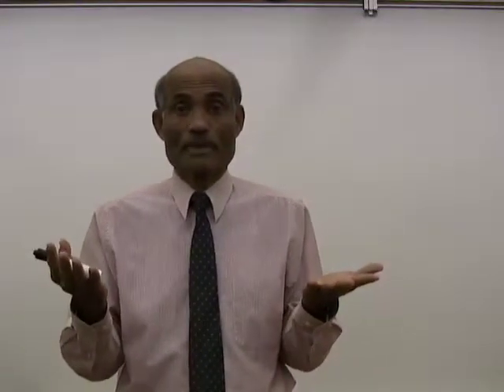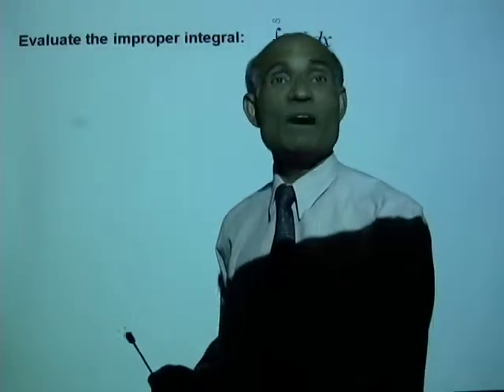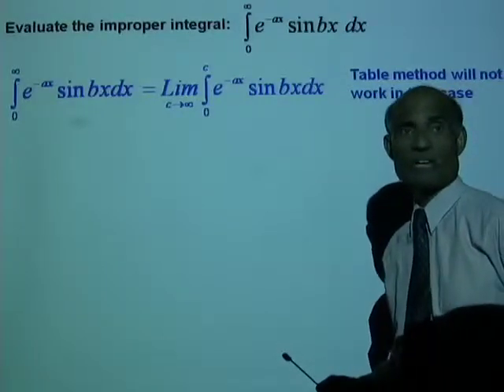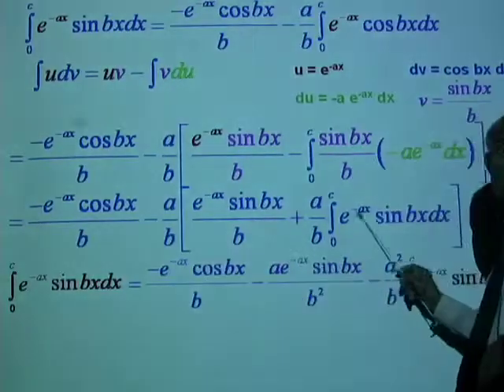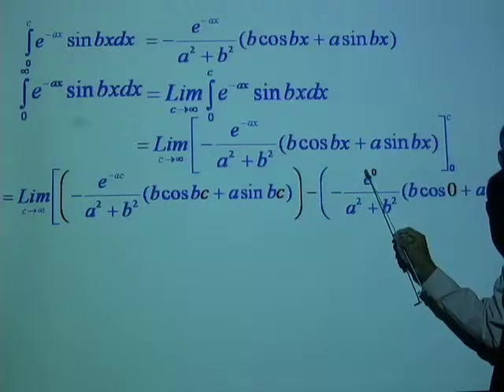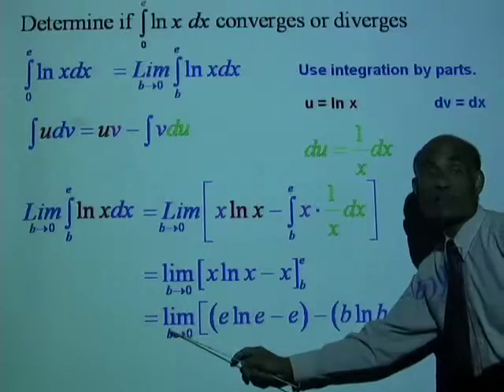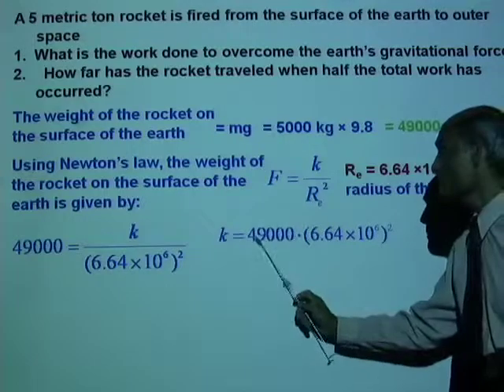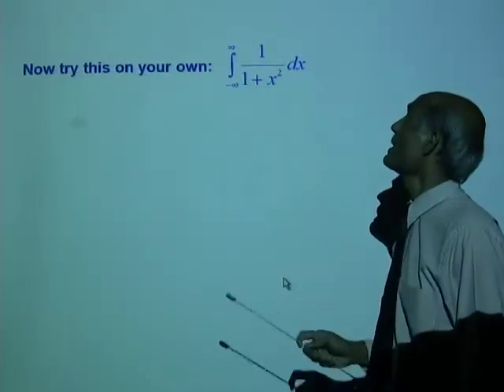MAC2312 Lesson 2 7 Improper Integrals